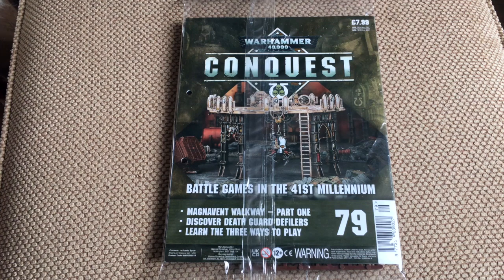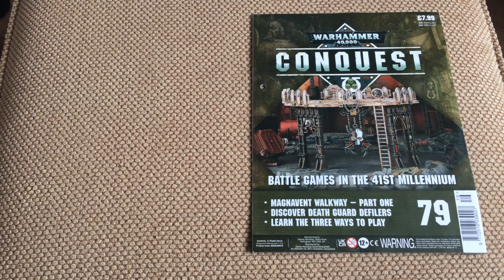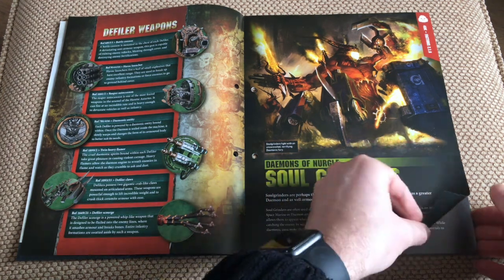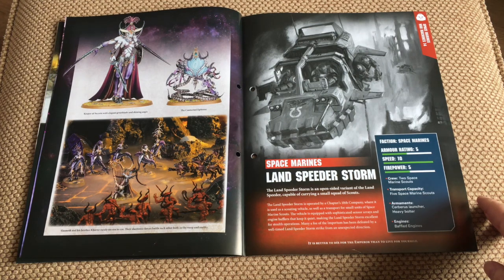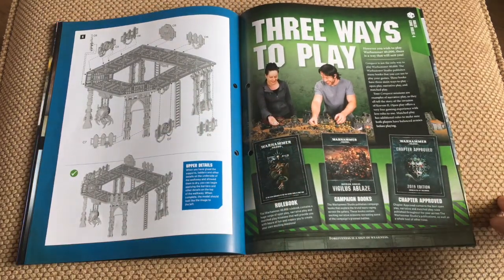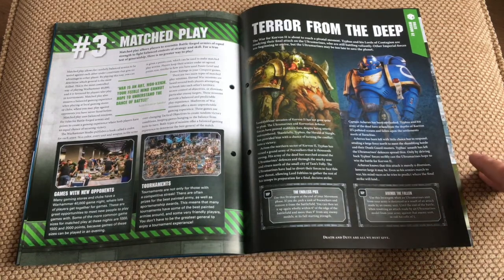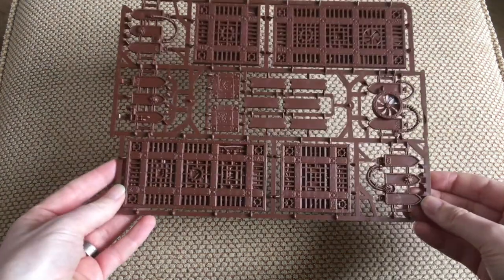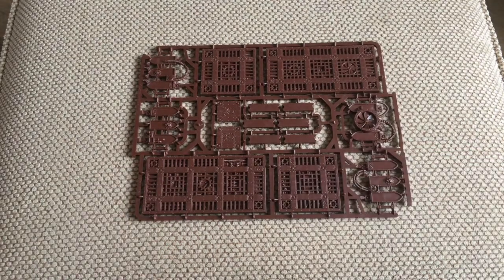Warhammer Conquest Issue 79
First Look & Review Of Conquest Magazine Issue 79
In this issue:
- Magnavent Walkway Part One
- Discover Death Guard Defilers
- Learn The Three Ways To Play

All the views in these reviews are my own opinion and do don't reflect the views of games workshop or any third party.